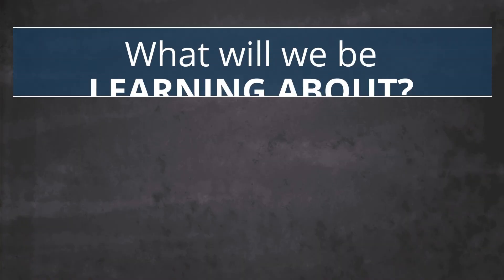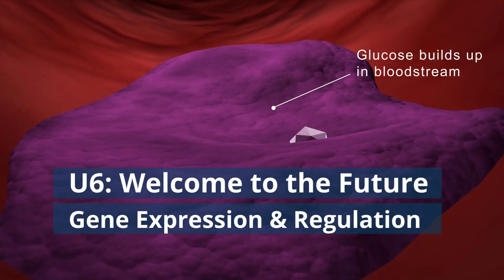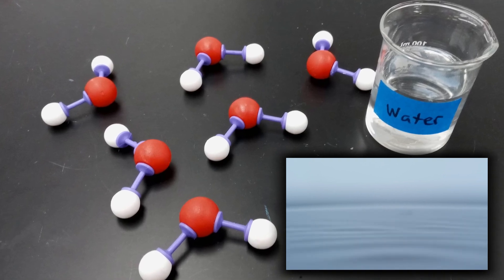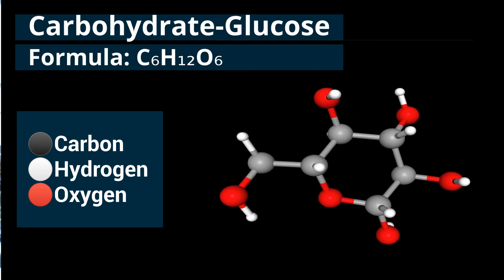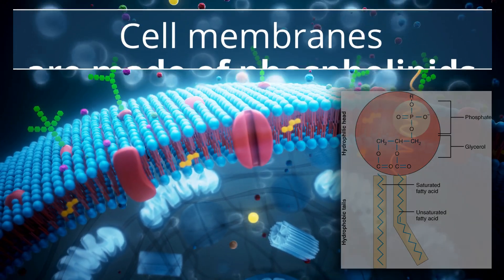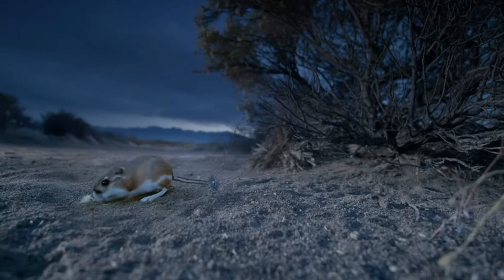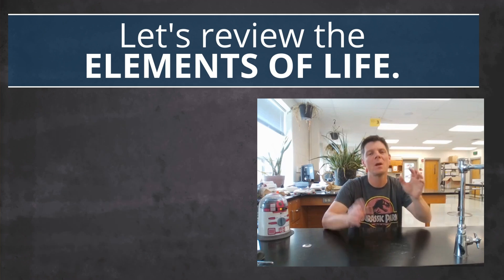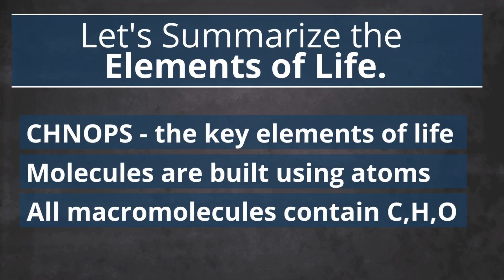AP Bio 1.2 - Elements of Life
🌵 How Do Rock Pocket Mice and Kangaroo Rats get the building blocks for molecules needed to survive in the desert?

Ever wonder what makes up living things—and why those specific elements matter so much? In this video, we explore the key elements of life in AP Biology Topic 1.2, using two desert dwellers—the rock pocket mouse and the kangaroo rat—as our guides.

We'll break down how carbon, hydrogen, oxygen, nitrogen, phosphorus, and sulfur (CHONPS) form the foundation of life. Then, we'll connect those elements to the real-world biochemistry of desert survival. From energy storage to water retention, these elements power the adaptations that help animals thrive in extreme environments.

Great for AP Bio students, teachers, or anyone who wants to understand why life is built the way it is!

🎯 Learning Objectives:
Identify the elements that are the building blocks of life
Explain how these elements are used to build biological macromolecules
Connect elemental composition to the structure and function of desert organisms

Jennifer Hamilton
Chandra Mitnik
Emily Higgins
Chantal Bodkin-Clarke
Susan Duffy
Joanna Sivley
Lisa England
Allen Frisa
Josh Anoff
Christi Deutch
Bonnie Woolfenden